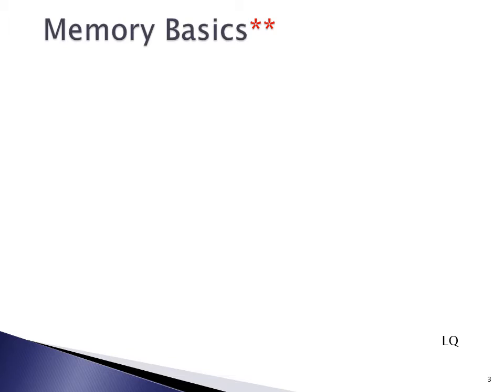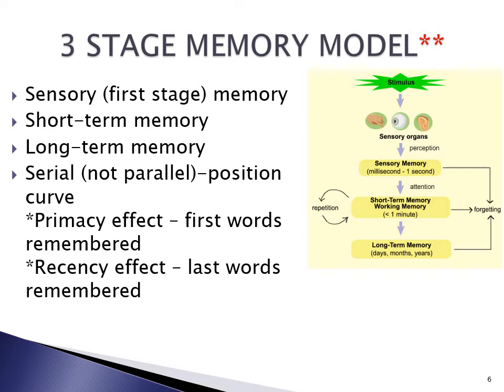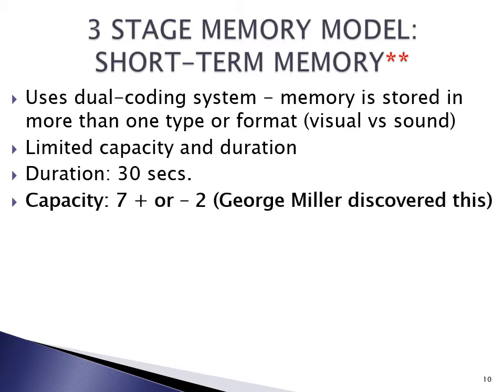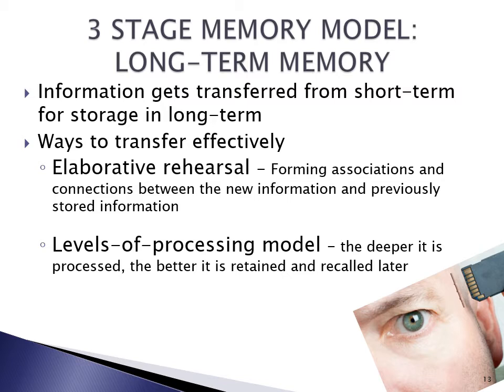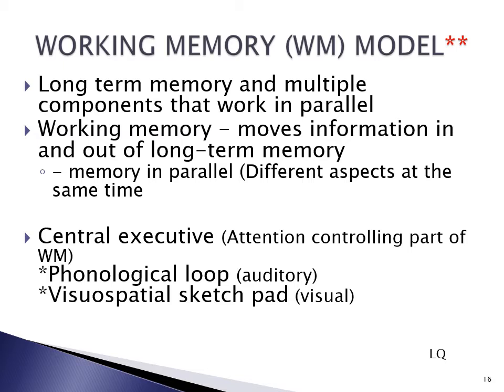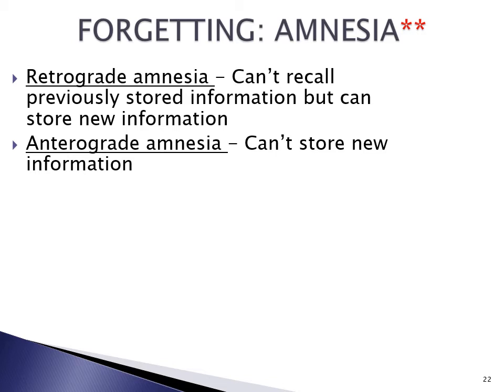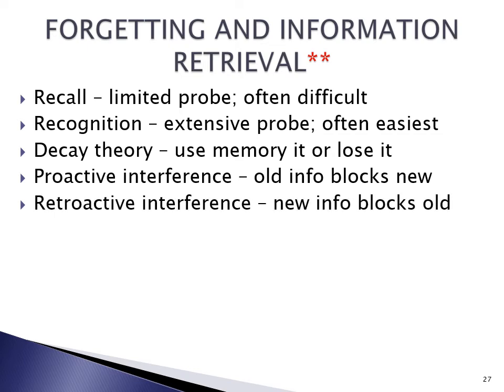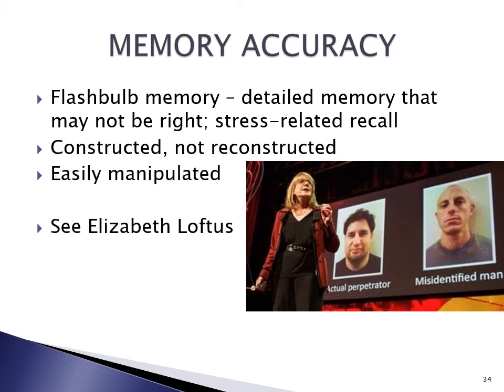SLIDES WK 4 DAY 1 CH 7 MEMORY Lamb